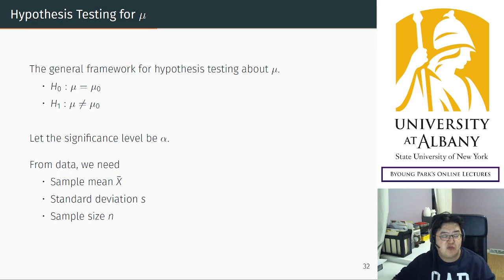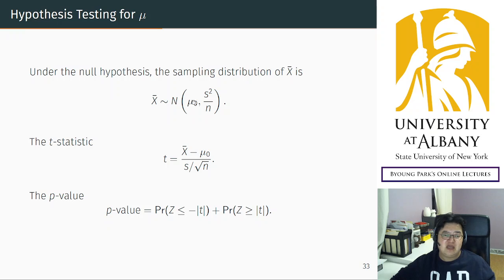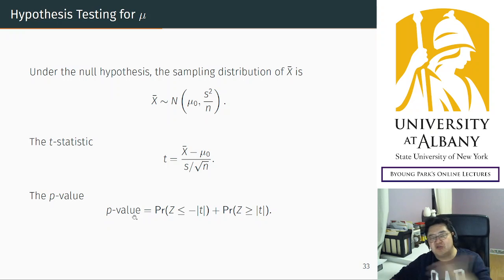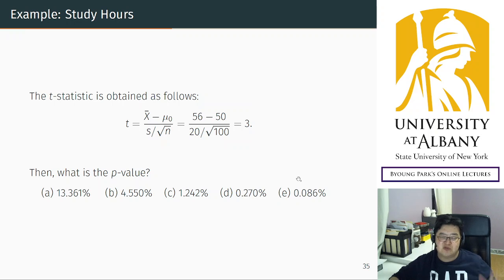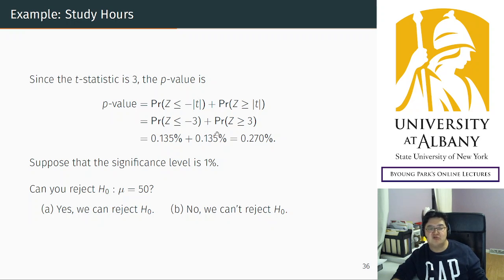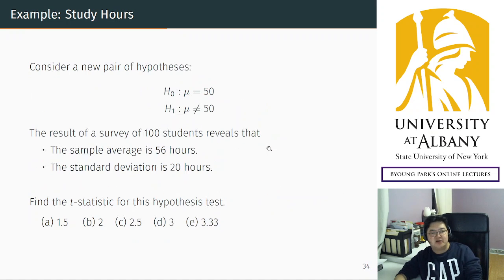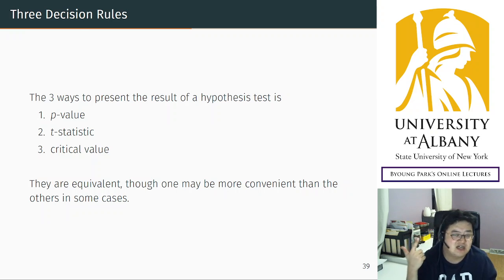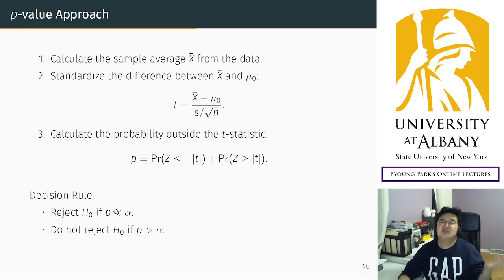eco320 L19 4